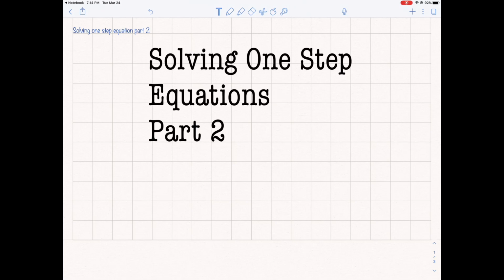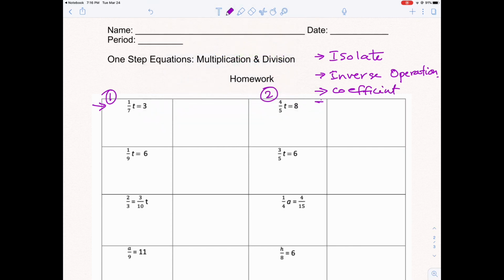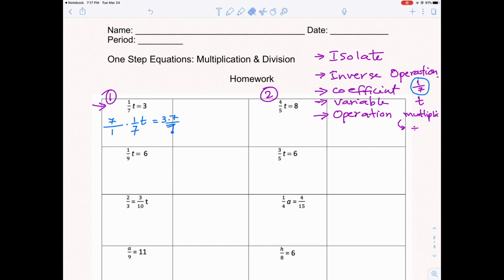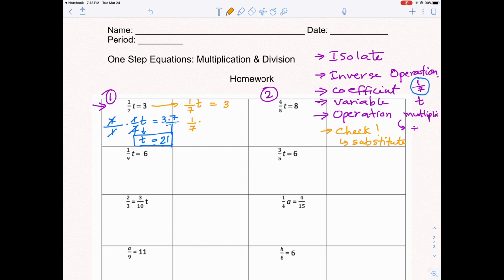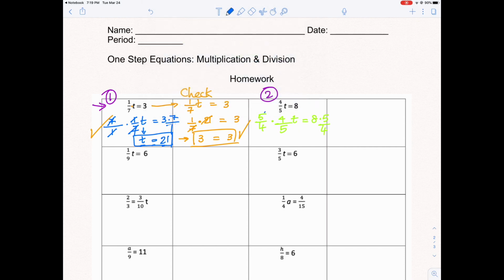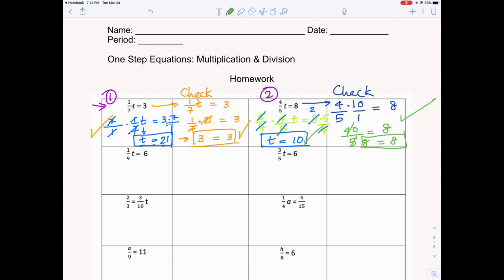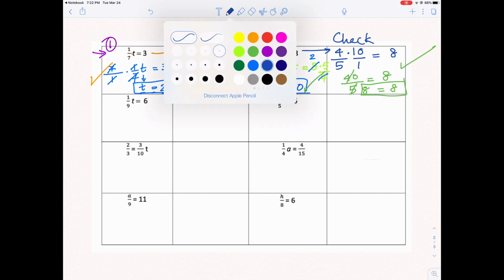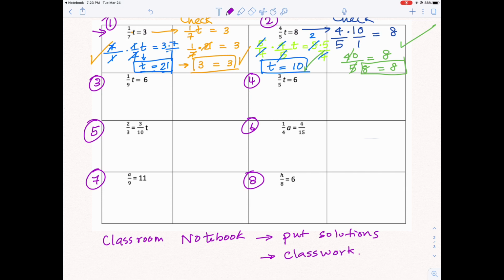Solving One Step Equations Part 2